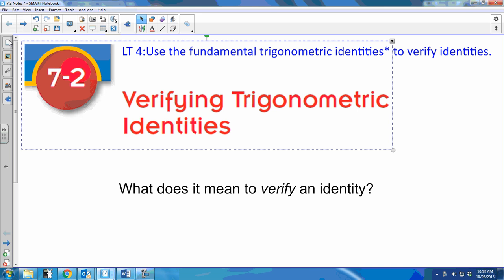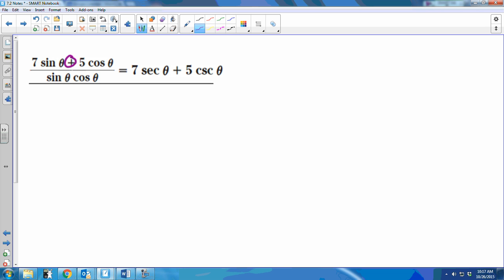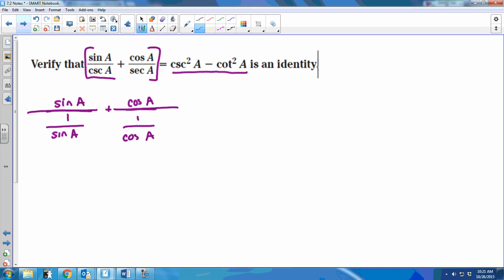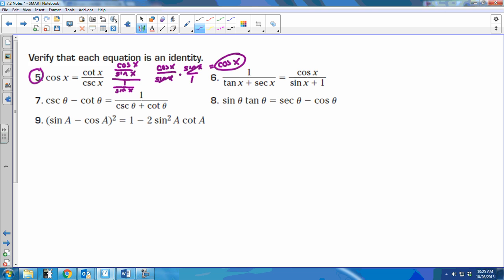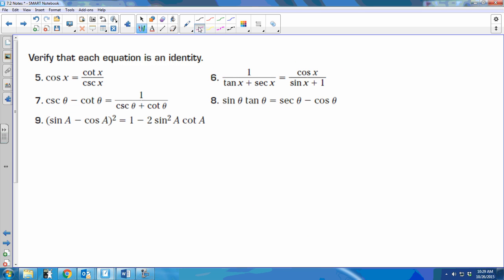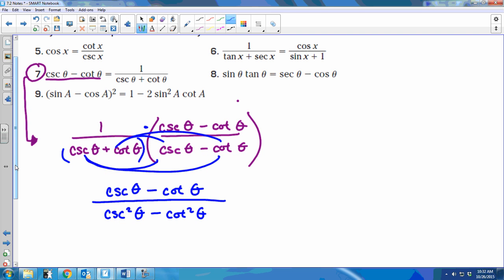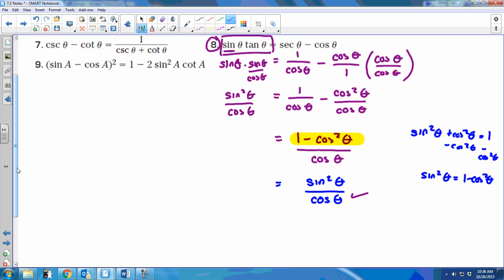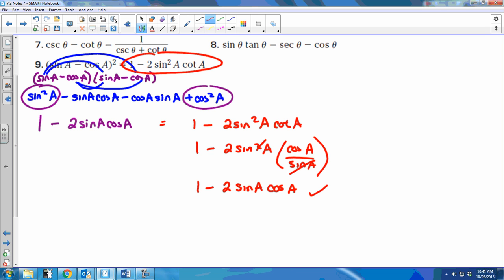Unit 3 LT 4